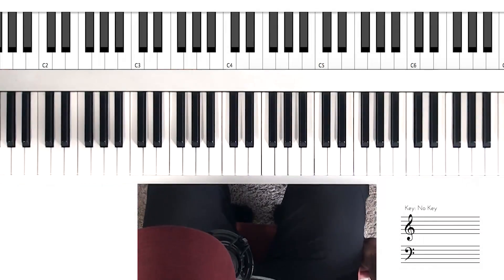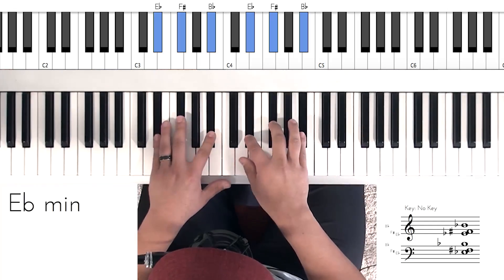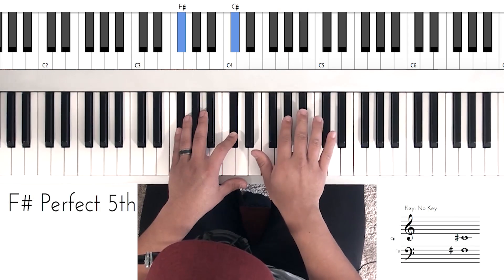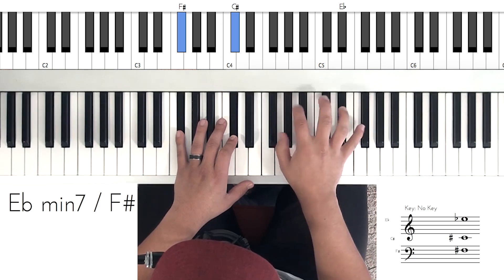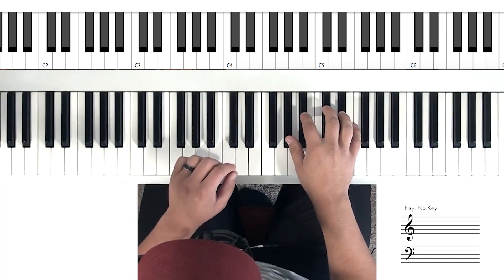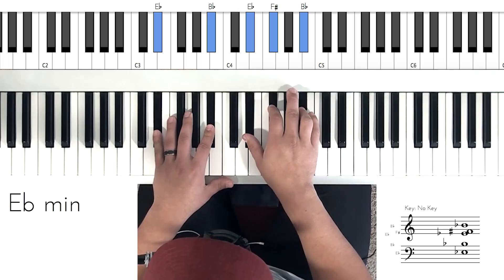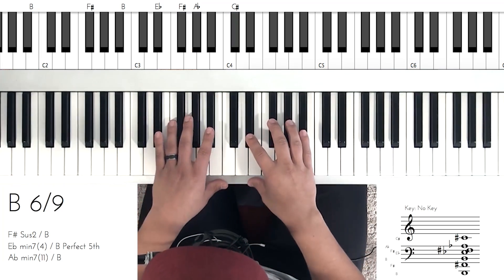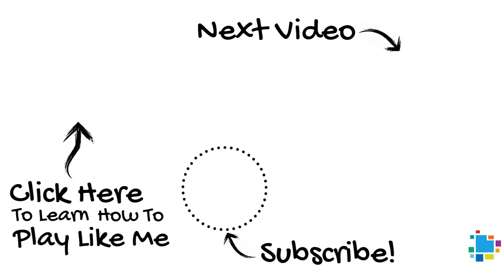Sam Smith | Burning | Piano Tutorial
Sam Smith Burning Piano Tutorial Free Chords